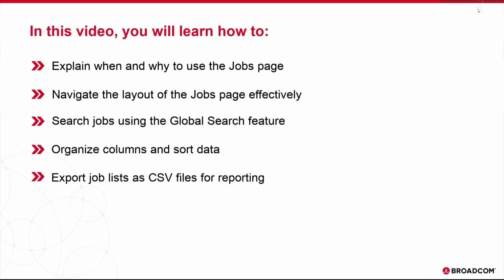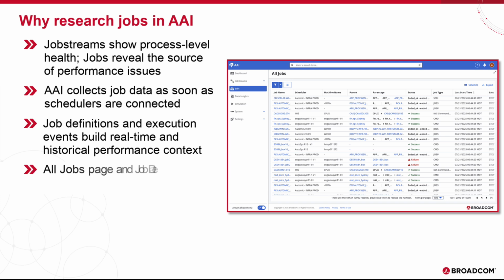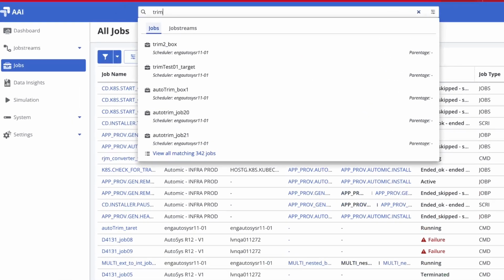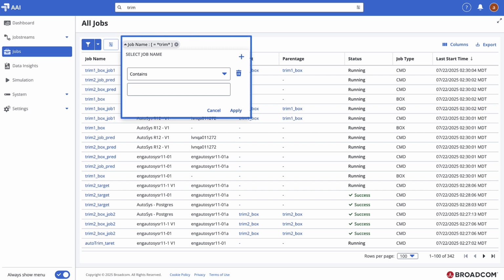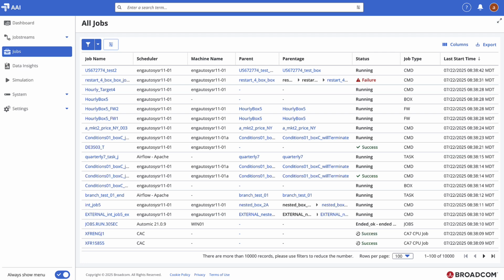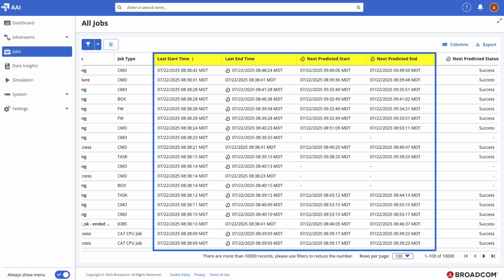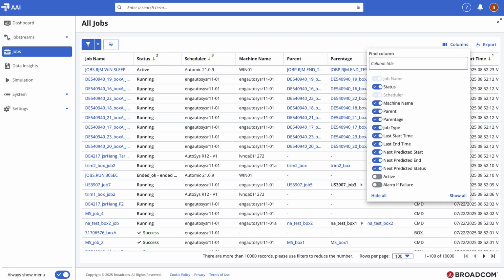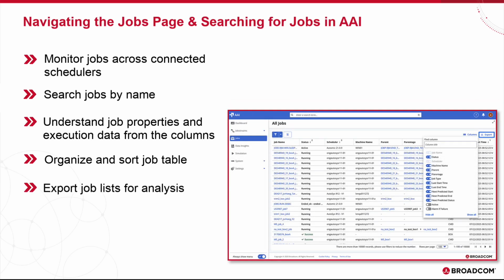AAI - Navigating the Jobs Page and Searching for Jobs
This video is part of the course Searching and Filtering Jobs in Broadcom’s Automation Analytics & Intelligence (AAI). It provides a step-by-step overview of the All Jobs page, showing you how to navigate the layout, understand key column configurations, and use search to quickly locate jobs for deeper investigation and analysis.

What you’ll learn:
When and why to use the All Jobs page for investigations
How to navigate key columns and manage table configurations
Using the global search to quickly find jobs of interest
Exporting job lists for further analysis and reporting

This video is designed for operators, application managers, and AAI users who want to strengthen their workload management skills through practical, operational knowledge of AAI.